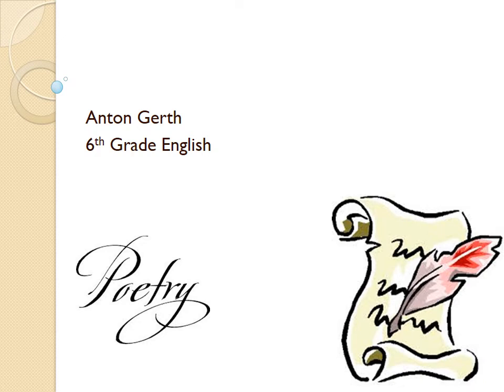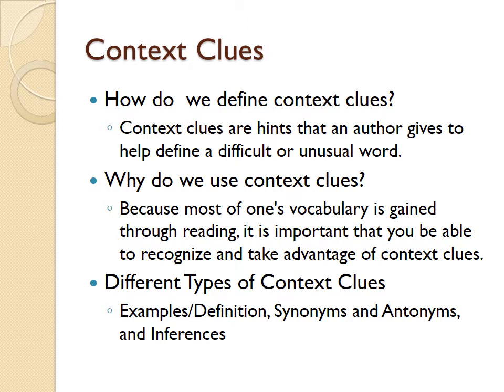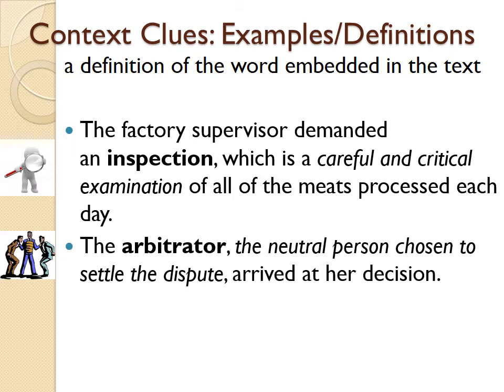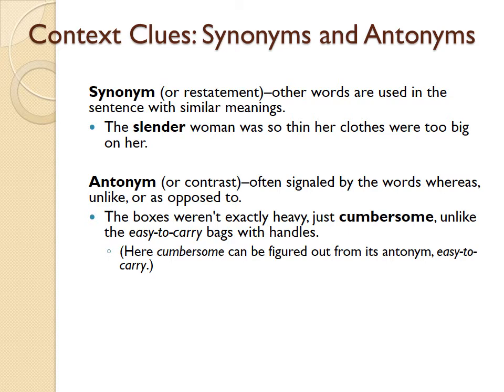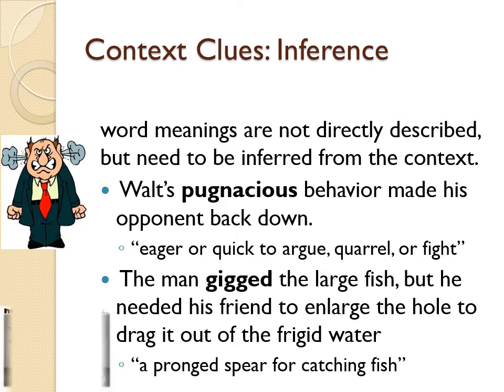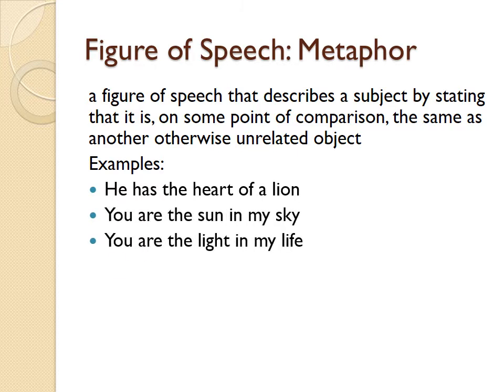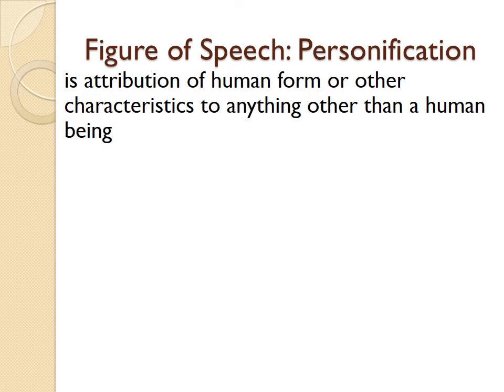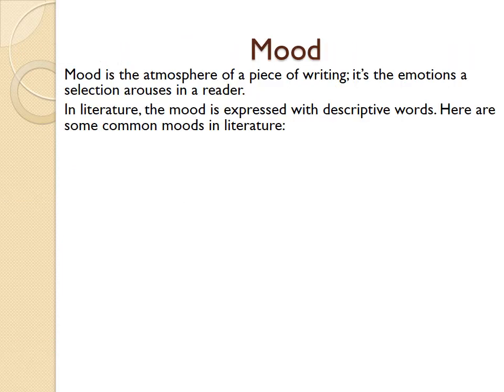Poetry Flipped Classroom Anton Gerth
Poetry - 6th Grade English